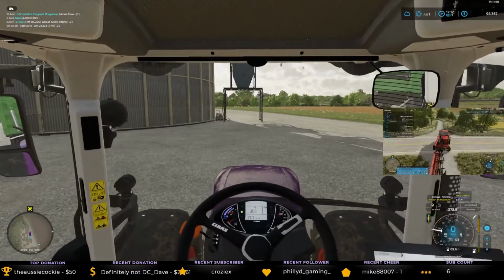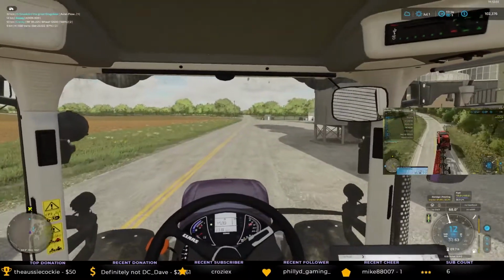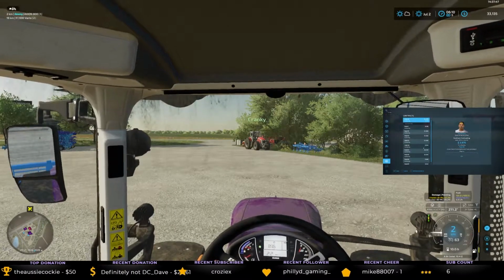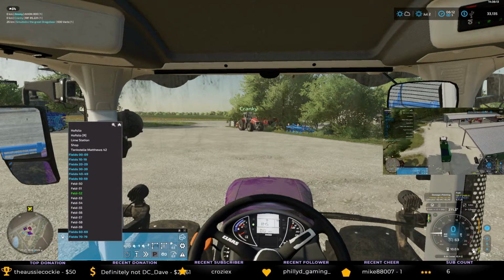Farming Simulator 22 Livestream Part 2 09/01/2022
FS22 MP livestream from the 9th of January 2022. Myself, Patrio, Cranky Paints and Smudolini are in a competition dubbed FS22 Monopoly. We starting off with nothing, not even any money. After all fields have been bought the winner is the one with the most money and assets.